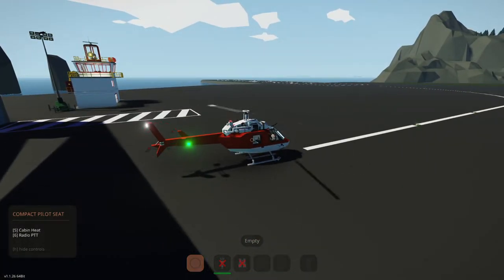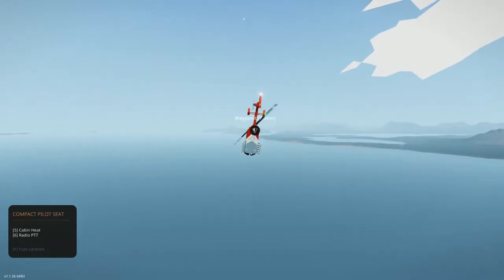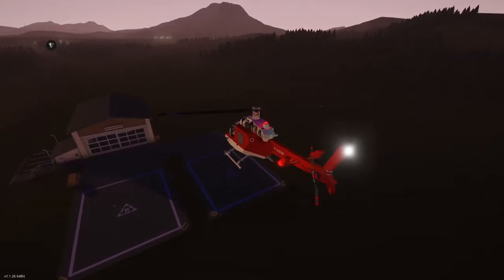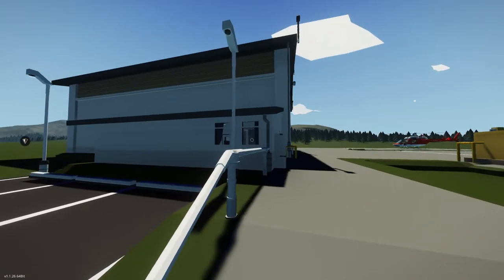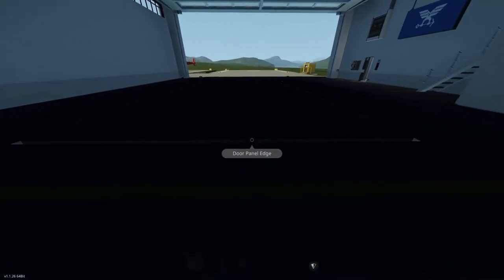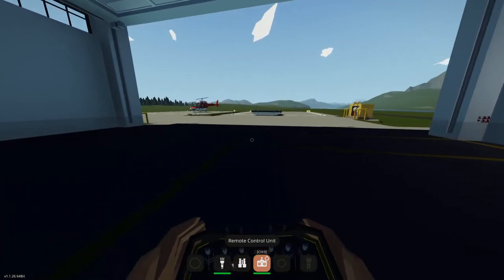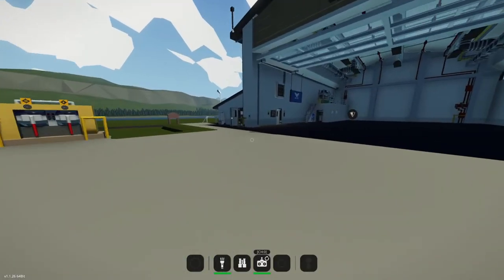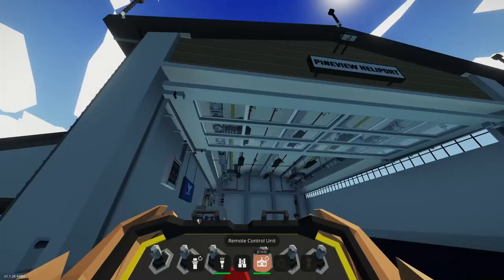Bell 206 JetRanger III & Pineview Heliport Top Spot(s)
Today we check out two top spots created by the same builder. A helicopter and a helicopter base.

The Stormy Awards 2021 are about 164 days away. Please join the SubReddit:
​ to submit your builds and upvote entries!

⏱️TIMESTAMPS⏱️
0:00​ Intro

📥Download
Pineview Heliport Environment Mod